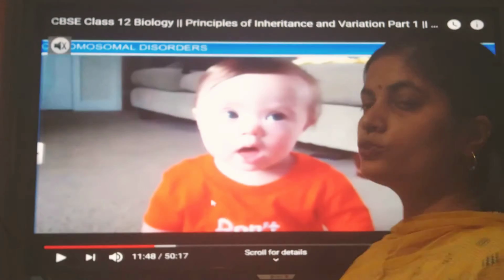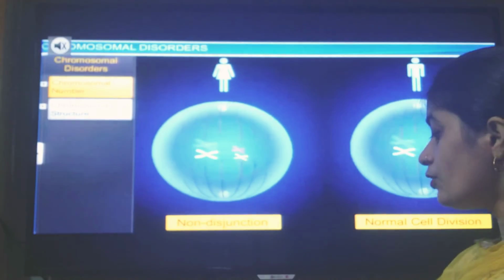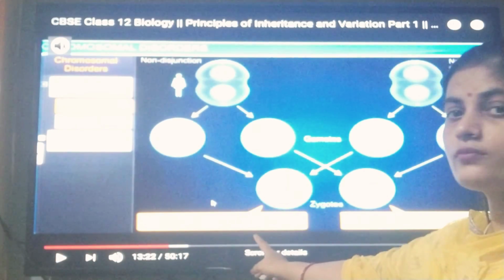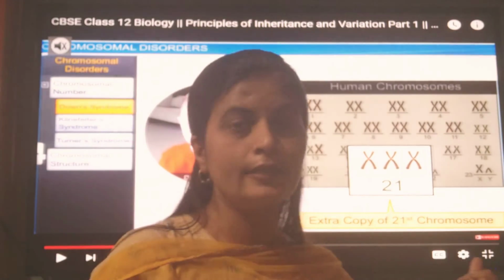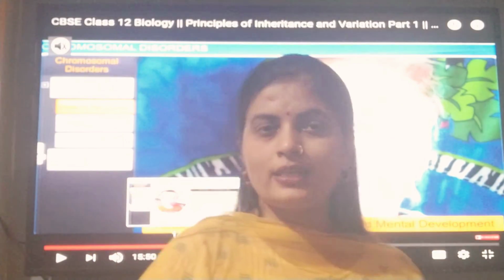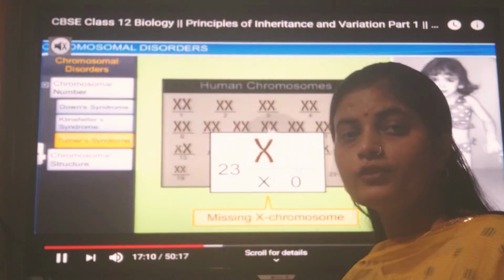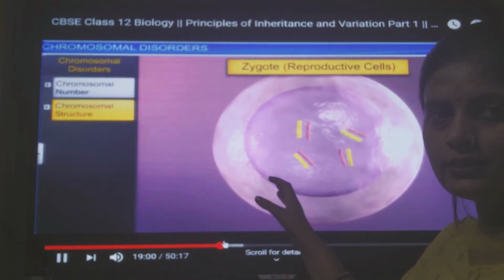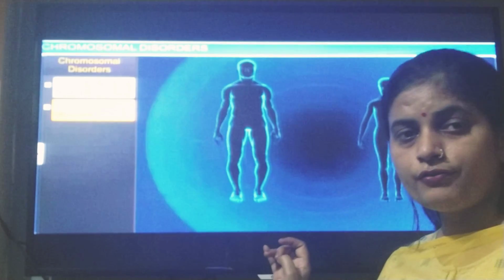Chromosomal disorders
Chromosomal disorder